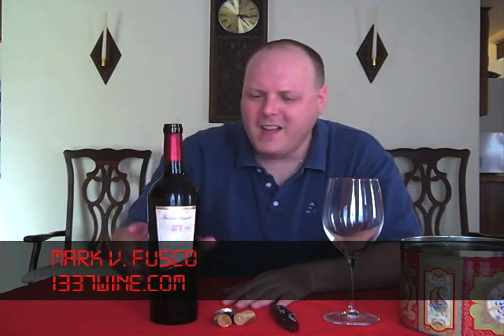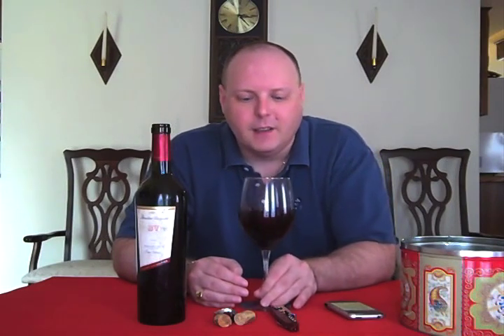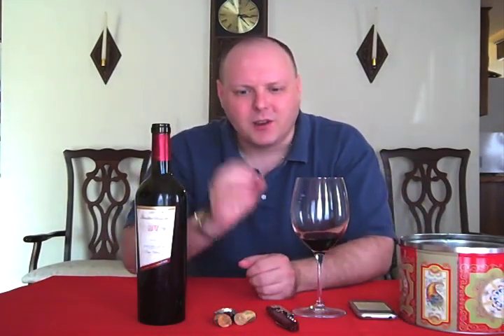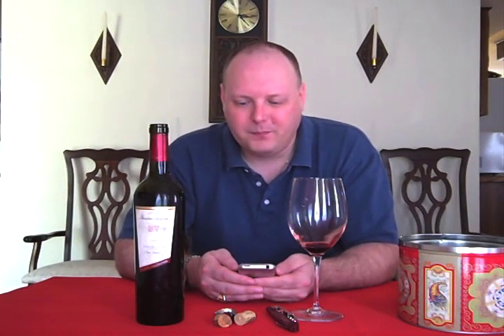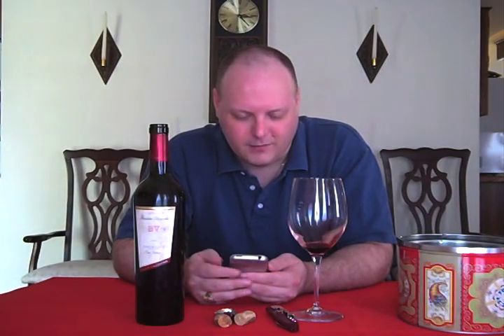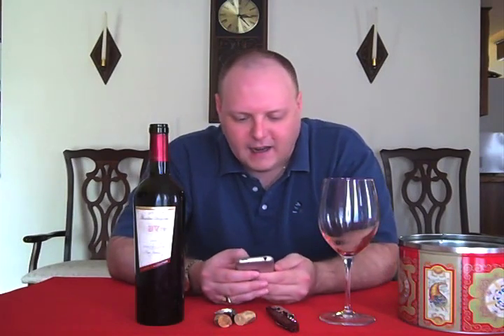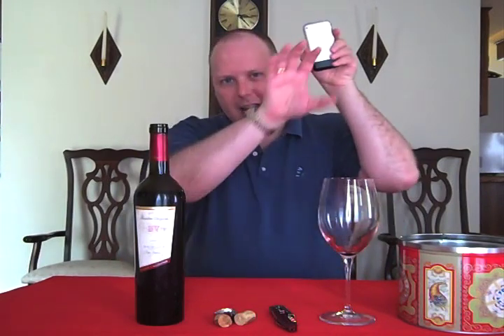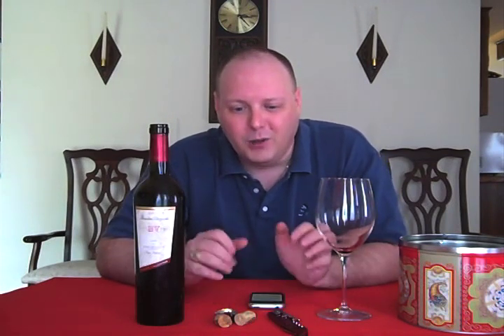What a Beauzeaux - Episode #69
Another lost video from 9/28/09.

Mark reviews the 2001 BV Beauzeaux Red Wine.